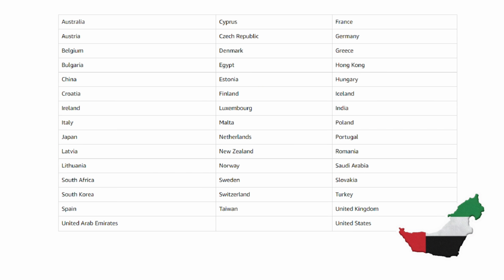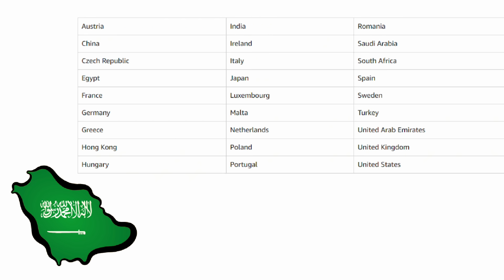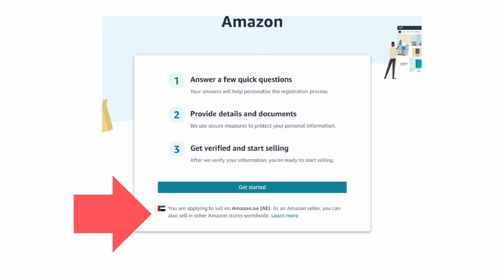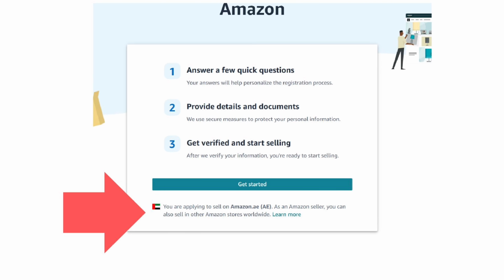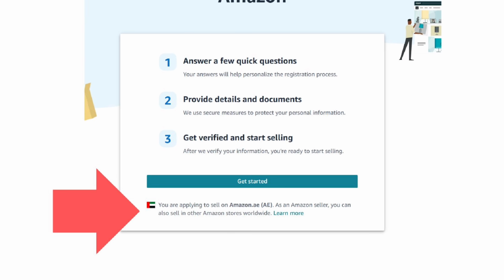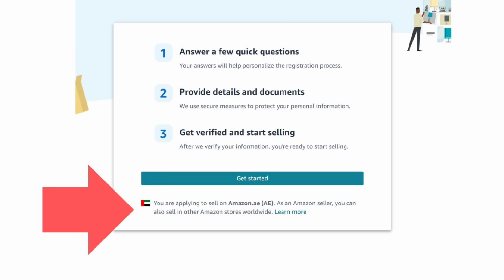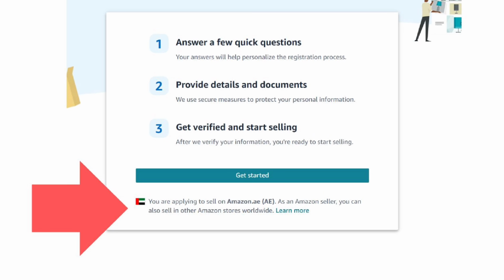How to Open an Amazon Seller Account in UAE & KSA (Step-By-Step 2026 Guide)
🗃️ Download the FREE PDF file

Chapters:
00:00 - Getting started
02:06 - Sell in UAE or KSA?
03:09 - Pre Registration Requirements
07:38 - Taxes and VAT
10:33- Step by Step Guide
13:54- Common Mistakes